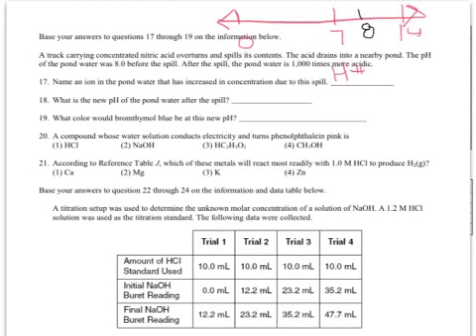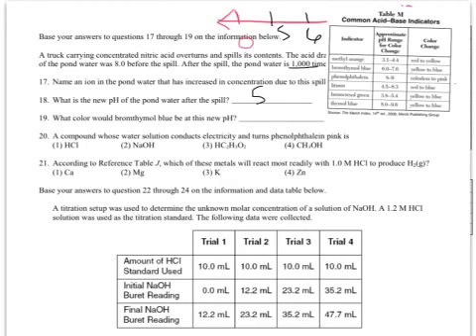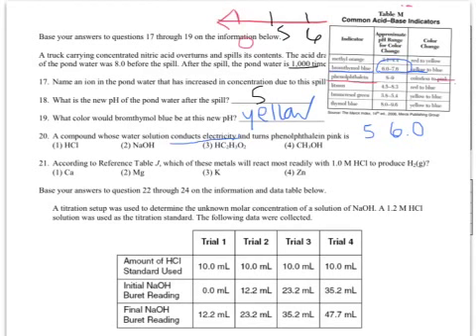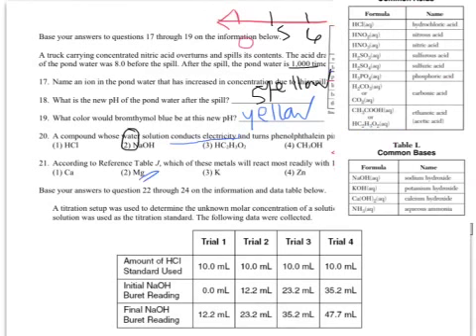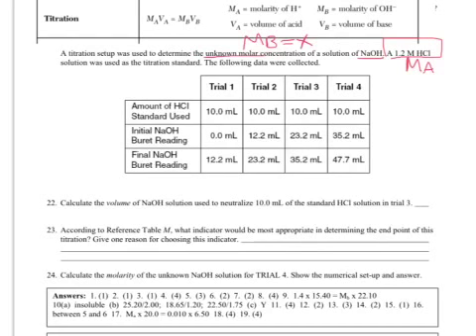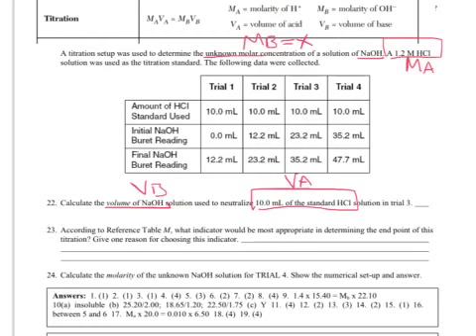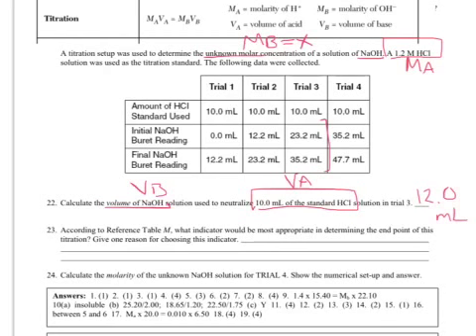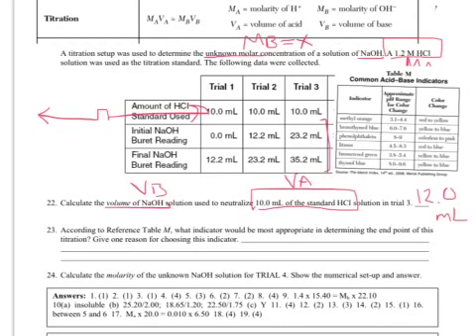Acid base test review 6